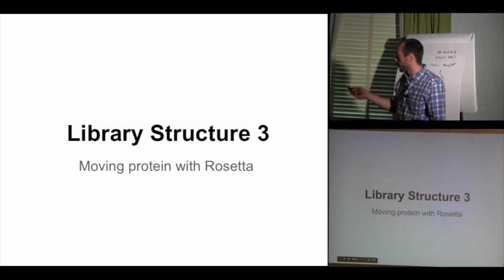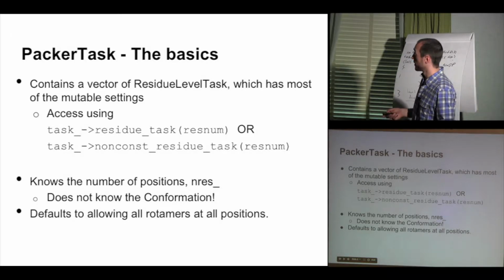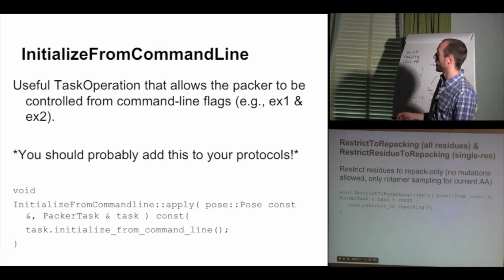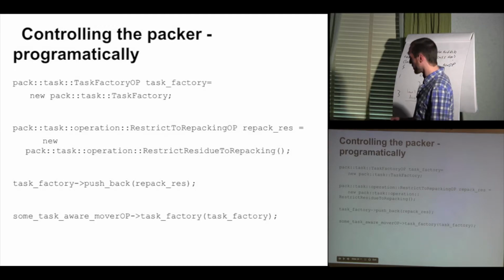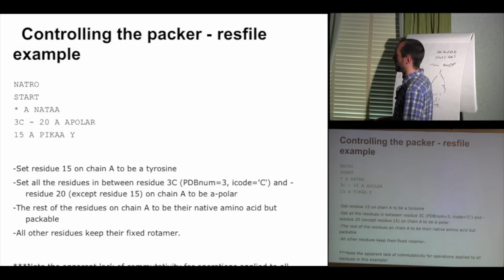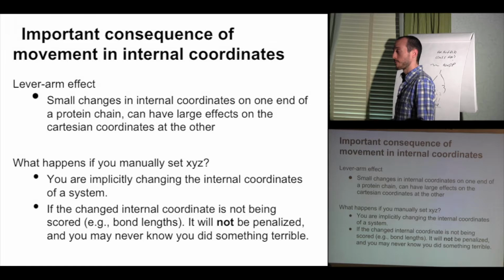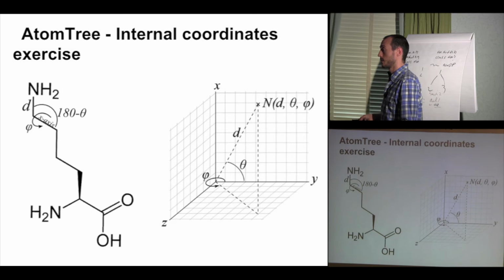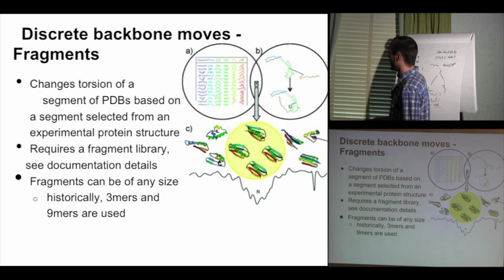Rosetta Boot Camp, 2013, Lecture 6: Rosetta's Library Structure #3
Presentation #11:
Tim Jacobs presents an overview of three central ways in which programmers can control the flexibility their protocols: through the PackerTask, through the MoveMap and through the FoldTree.